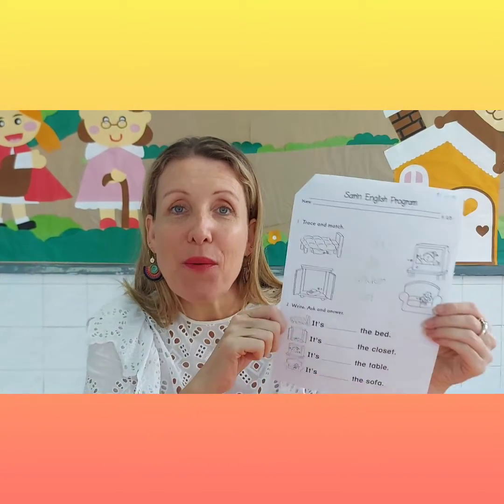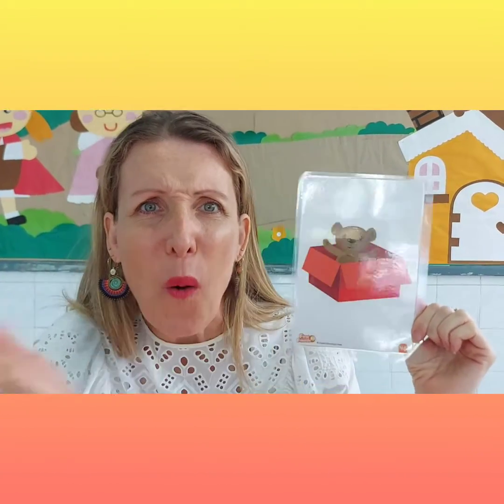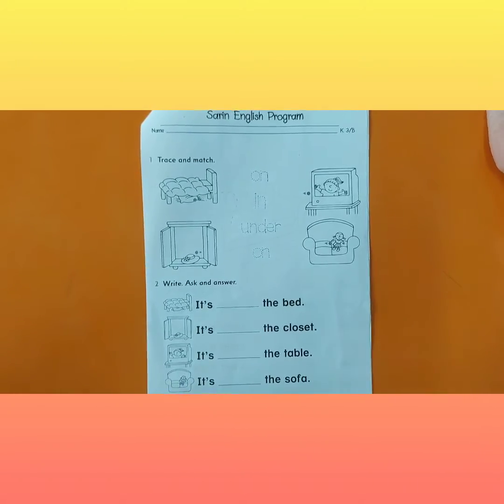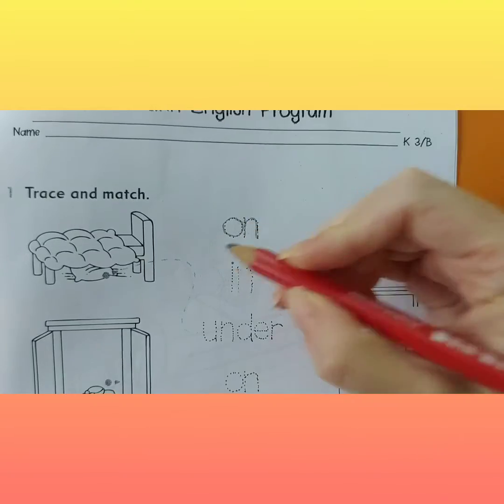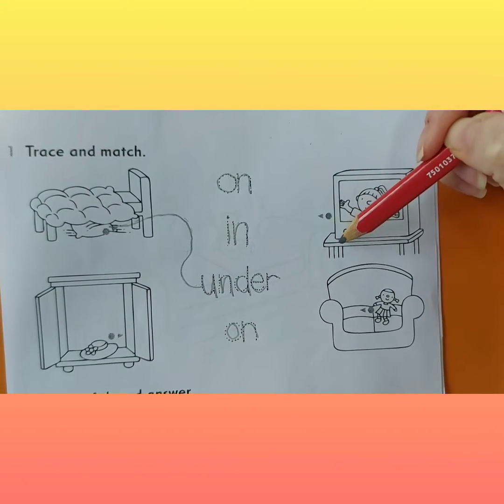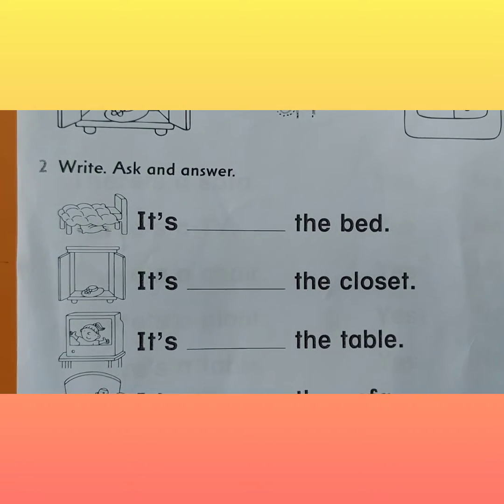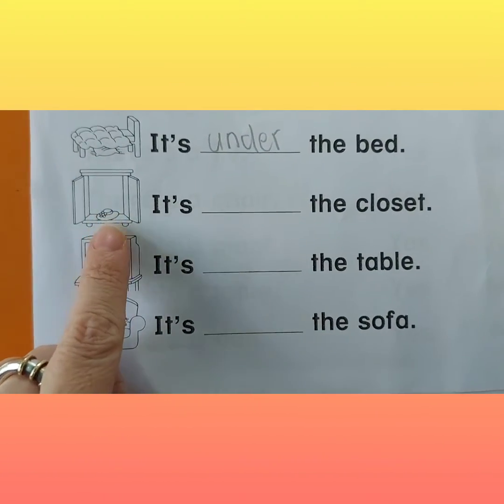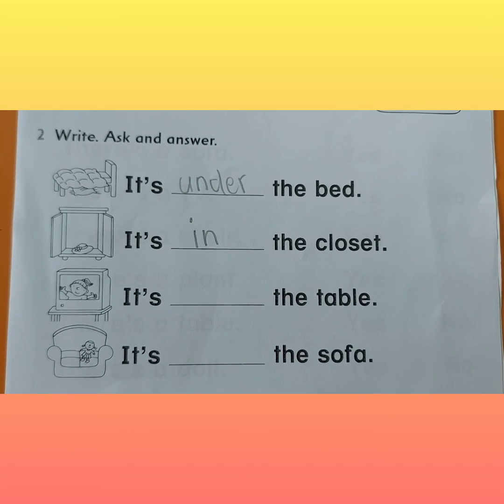EP K3-B 5/08/2021 1 x Worksheet